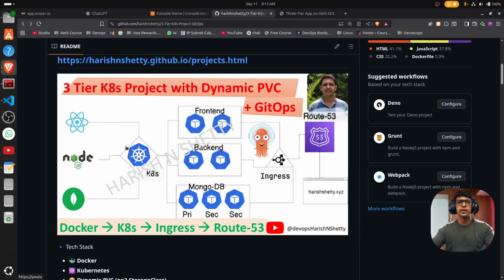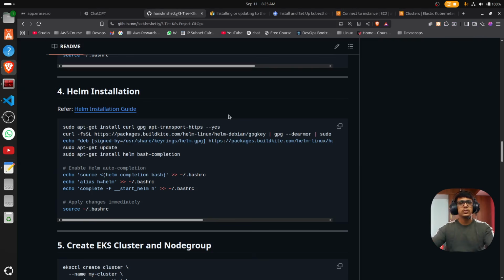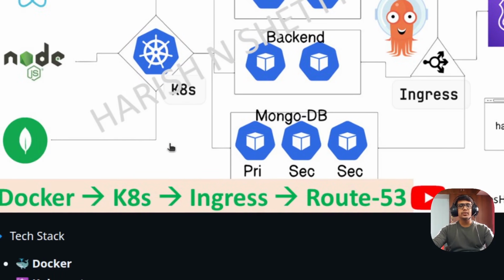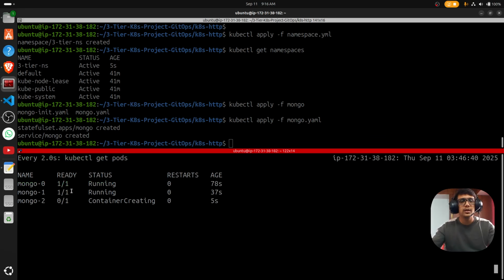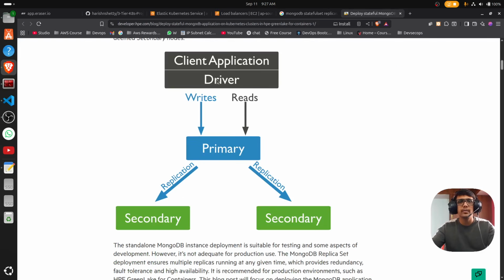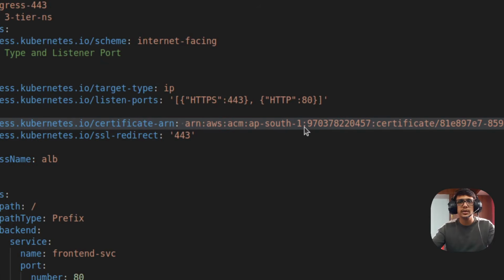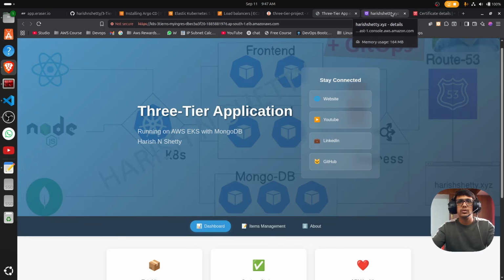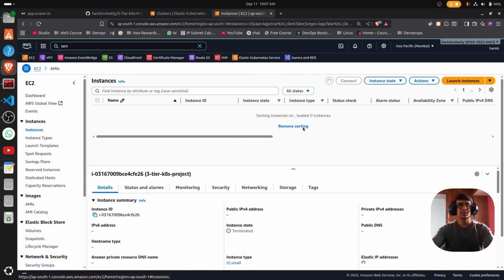How to Build a Kubernetes 3 Tier Application with MongoDB, Ingress & GitOps (ArgoCD) Automation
how to build a Kubernetes 3 Tier Project with Dynamic PVC & GitOps (ArgoCD). This project covers frontend, backend, and MongoDB database deployed on Kubernetes with high availability and automated GitOps workflows.

You will learn step by step how to:

Build and containerize applications with Docker.

Deploy Frontend (React) and Backend (Node.js) on Kubernetes.

Configure MongoDB ReplicaSet (Primary & Secondary nodes) with Persistent Volume Claims (PVC).

Use Ingress Controller to route traffic and integrate with Route53.

Secure and automate deployments using ArgoCD GitOps pipeline.

Implement Dynamic PVC for storage provisioning inside Kubernetes.

Connect the entire setup to a custom domain for production-grade deployment.

This project is ideal for Kubernetes beginners, DevOps engineers, and cloud learners who want to practice real-world multi-tier deployments.